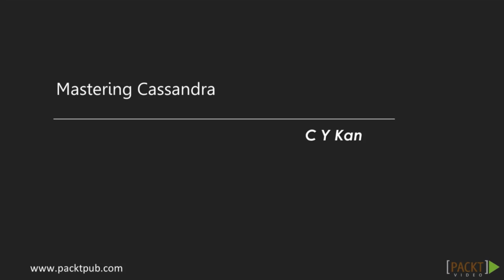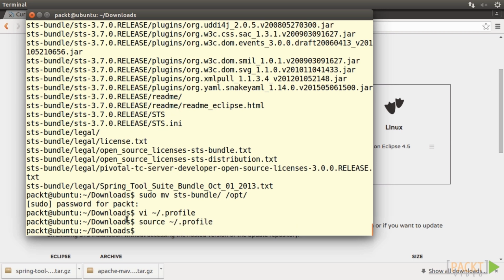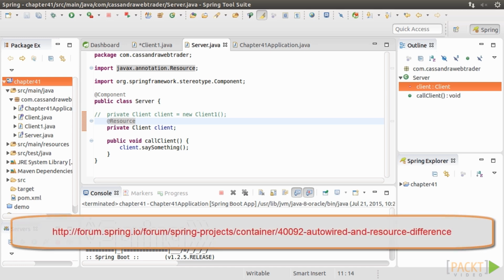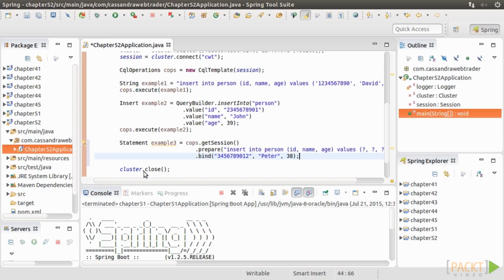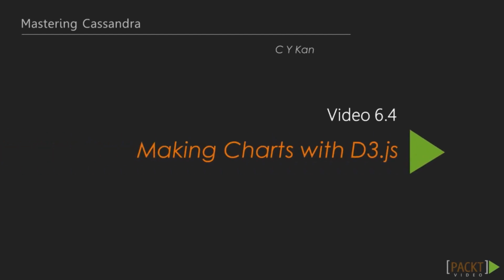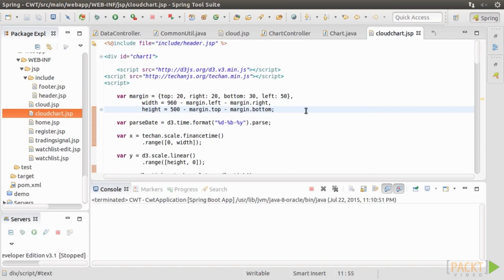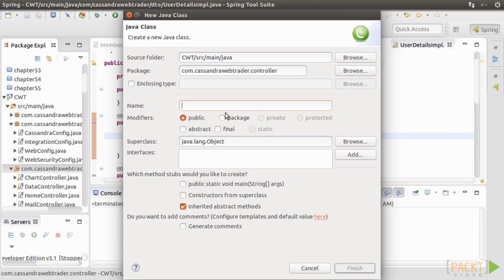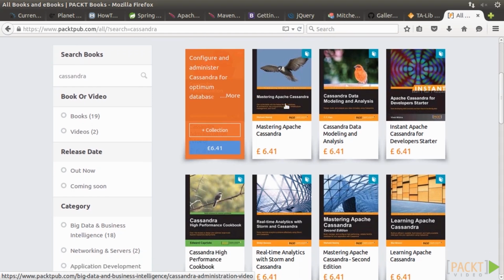Mastering Cassandra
Master the art of building complex real-time web applications and put Cassandra into production with ease
Collect, scrap, and manage data feeds from multiple sources and integrate them into Cassandra
Explore a wide range of Cassandra components and their interaction with Spring and Java frameworks to create robust, distributed systems

Learning
Grasp the building blocks of the de facto multi-tier application architecture of Cassandra
Design, develop, and implement a Java-Cassandra web application and deploy it to production
Explore the unique features and capabilities offered by Cassandra's data model
Master the use and configuration of Spring Data Cassandra to make our application more powerful
Become proficient in programming in the MVC design pattern for enterprise-ready applications
Add a new responsive dimension to your web applications using Bootstrap
Integrate with frontend charts rendering JavaScript frameworks, D3.js, and Techan.js
Use and deploy Spring Boot application using JavaConfig
Make your web applications secure with Spring Security

About
As technology evolves, the constant upsurge of data creation leads to a continuous need for a more flexible, secure, and reliable manner of storage. Luckily, Cassandra is able to tackle this growing challenge. Cassandra is a flagship NoSQL database with decentralized, fault-tolerant, scalable, and low-cost features making it a core component of cloud computing systems. The more recent versions have greatly improved the security features, making it suitable for use in enterprise systems. When combined with Java and Spring frameworks, Cassandra can formulate a complete application stack thereby enabling efficient data management.

Mastering Cassandra is a power house of various advanced techniques that will help you become an expert in professional-level data management. This video course starts off from the essence of the web application architecture to setting up the environment with a single-node Cassandra cluster, and takes you to a level where you can build, implement, and secure web applications with ease.

In this step-by-step guide we will develop a real-time web portal application in Java and Cassandra. We'll start off by touching upon the major components of a Java web application and the development tools for the course, and then go deeper into the system analysis and designing of the CassandraWebTrader focusing on the Spring Framework projects. Through our journey to master Cassandra, we'll be working with core concepts and design patterns such as dependency injection, aspect-oriented programming, model-view-controller, and enterprise integration patterns.

We'll build the CassandraWebTrader and implement all the typical functions of a web application as well as demonstrate the application of modeling-by-query techniques of Cassandra data modeling. In addition to this, we’ll understand the techniques and design trade-offs of a real-world complex system. Finally, we will ace production configuration of CassandraWebTrader and discuss the most pertinent tasks in our daily operations, such as application monitoring and database backup.

By the end of this course, you will be armed with all the knowledge needed to efficiently design and develop Java web applications using Cassandra.

Introducing Java Web Development
The Course Overview
Web Application Technologies
Java Web Frameworks
Data Persistence
CassandraWebTrader
Setting Up Our Toolbox
Java Development Kit
Apache Maven
The Eclipse IDE
The Spring Framework
Apache Tomcat
Designing CassandraWebTrader
User Requirements
Modules and Functions
The Data Model
The Class Model
The Screen Design
Understanding the Spring Framework
The Spring Core
The Spring Web MVC
Spring Security
Spring Data Cassandra
Spring Integration
Deep Diving into Spring Data Cassandra
The Core Concepts
The Query Methods
Cassandra Template
Configuration
Administration Template
Building CassandraWebTrader - Part 1
The Spring Web MVC Architecture
Forms and Annotations
Responsive Web Applications with Bootstrap
Making Charts with D3.js
E-mail Setup
Building CassandraWebTrader - Part 2
Internationalization
Watchlist
Data Feed and the Scheduler
JSON and the Stock Chart
Registration and Flash Messages
Building CassandraWebTrader - Part 3
Logging In and Authentication
Trading Signal
Signal History
E-mail Alerts
User Role and Authorization
Deploying to Production
Send E-mail Alerts to Members
Retrieve Forgotten Password
Refine and Clean Up
The Spring Boot Actuator
Deploying the Spring Boot Application
Conclusion
Course Wrap-up
Further References